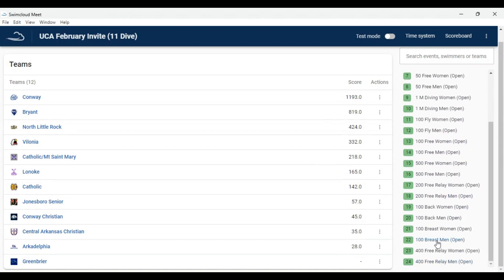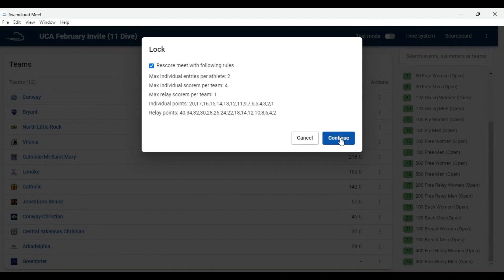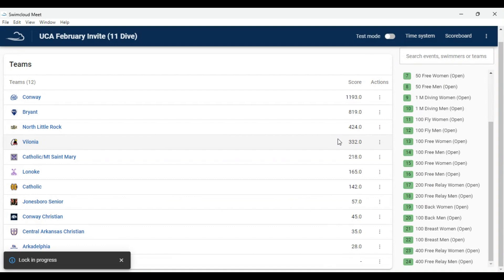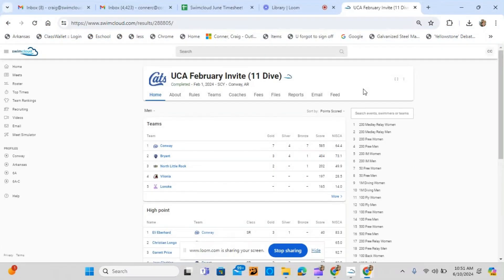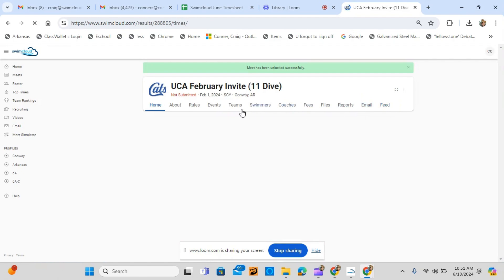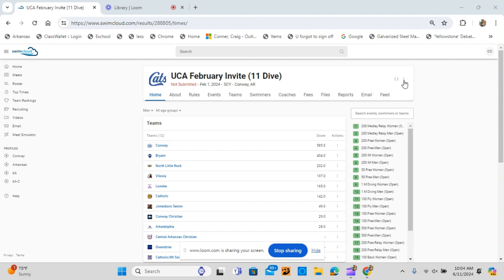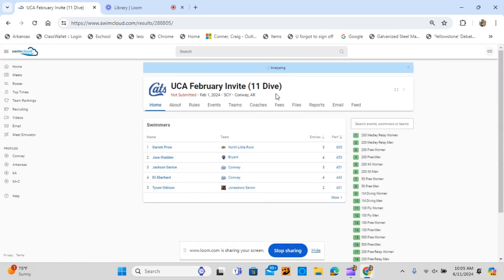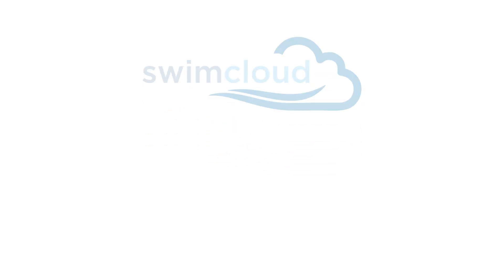Lock The Meet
How to complete a meet run on Swimcloud Meet Manager.  Locking the meet.  Unlocking the meet to make corrections and relocking, both from the Web and Swimcloud Meet Application.